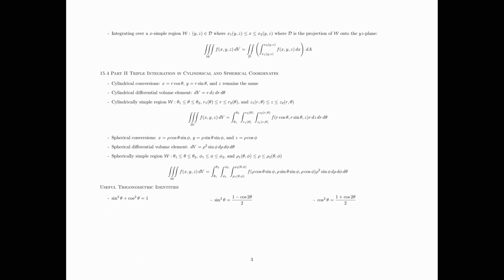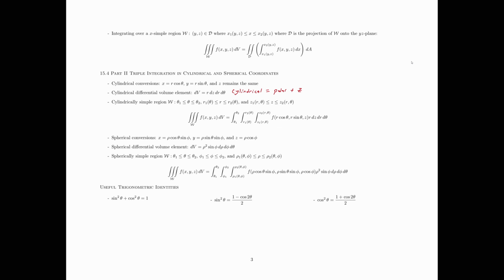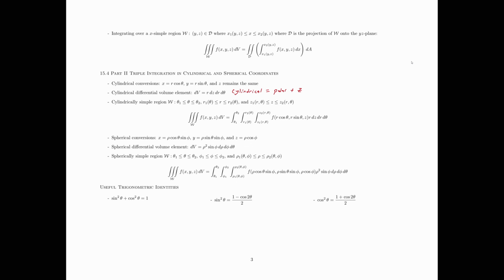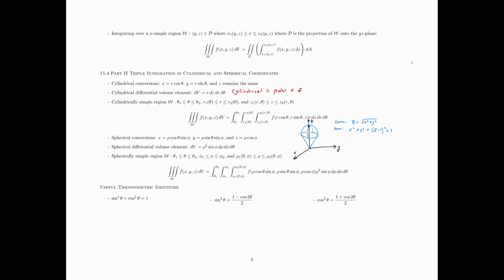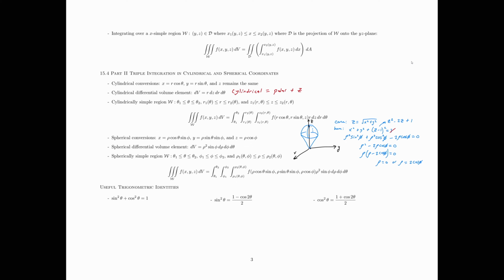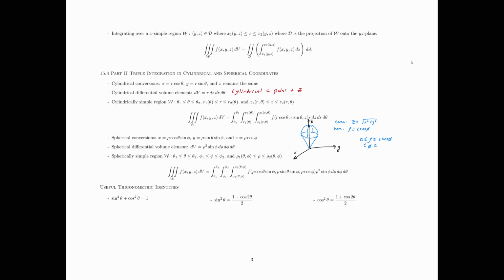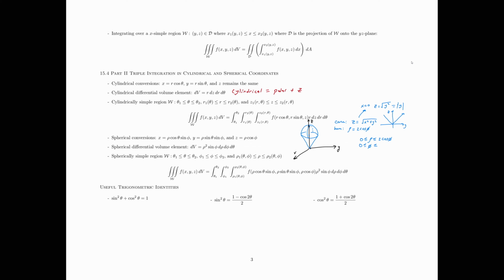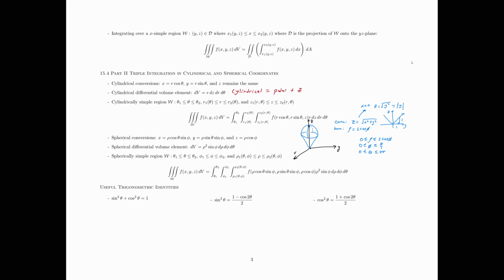Overview - 15.3/15.4 Cylindrical & Spherical